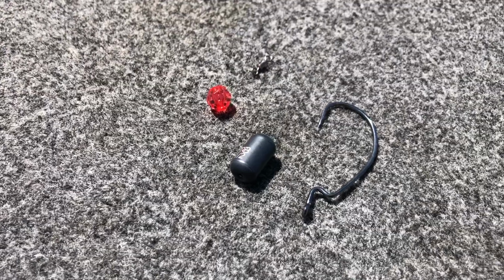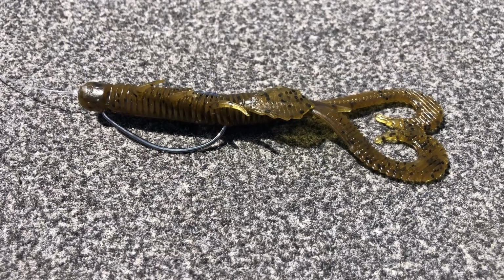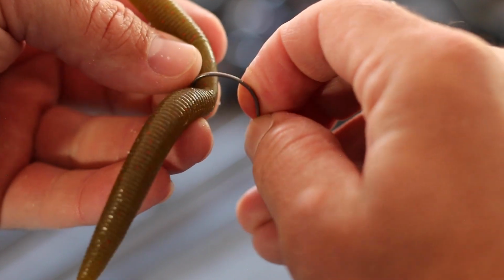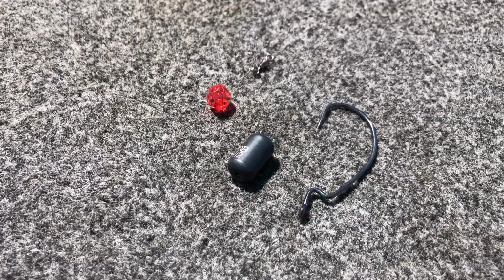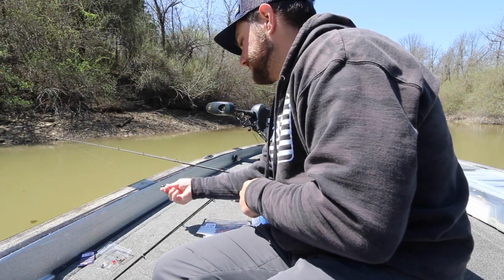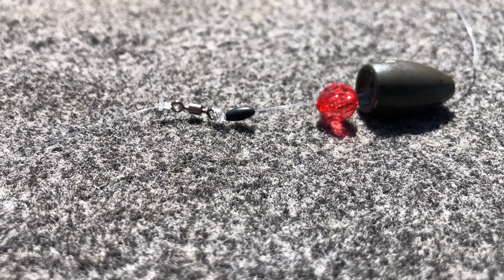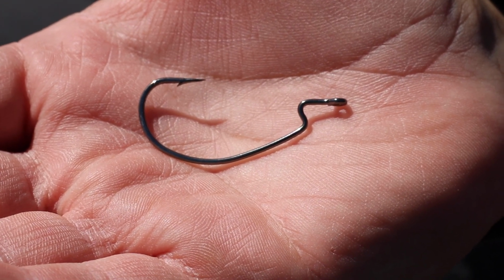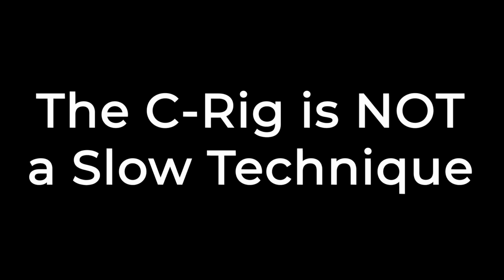DON’T Do This With CAROLINA RIGS (C-RIG Mistakes)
The carolina rig is one of the best ways to catch fish in both deep and shallow water. In this video I will go over a few carolina rig mistakes we all make!

Some people hate carolina rigs and some people love the c-rig. The truth is, it is one of the best techniques that we have to fish a weightless presentation in a number of different depths.

It should be known, that the c-rig is not a slow technique, you can actually cover a ton of water with one!